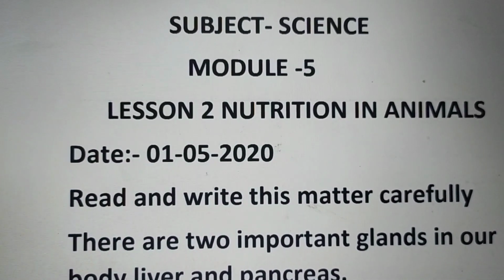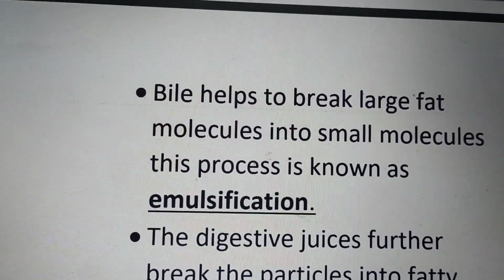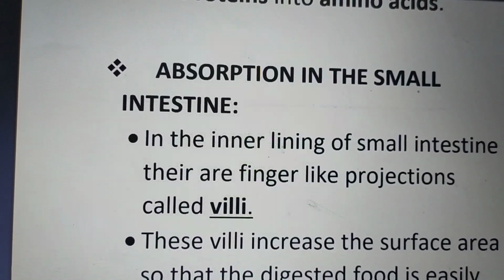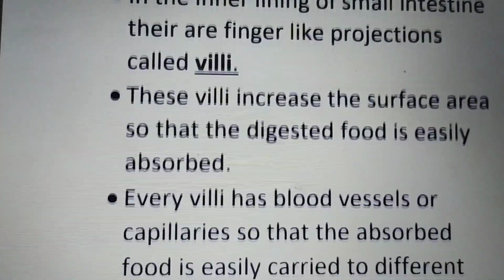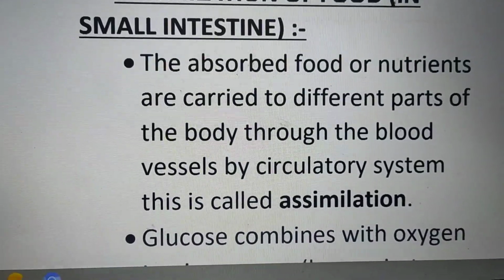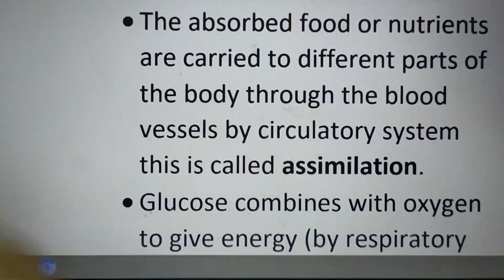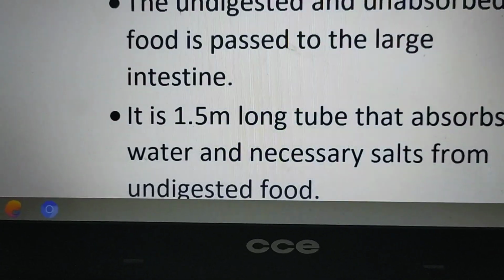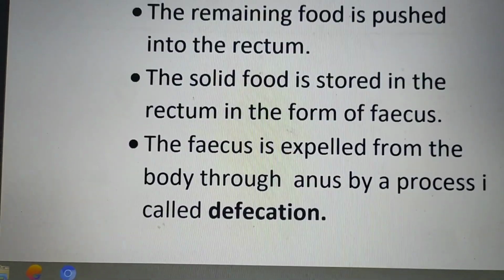Sc class 7 chapter 2 module 5